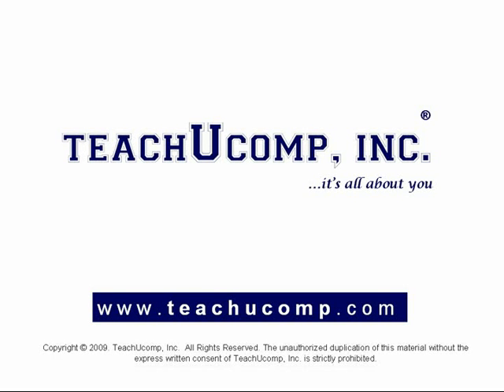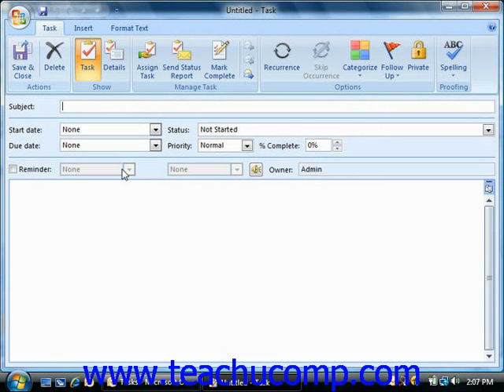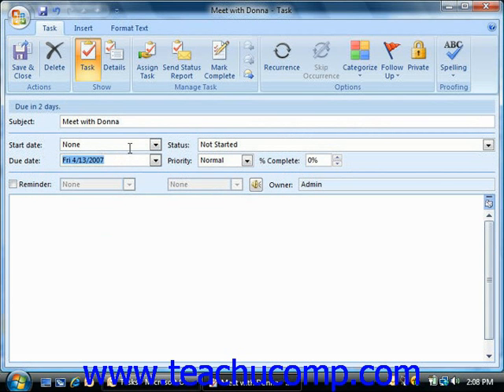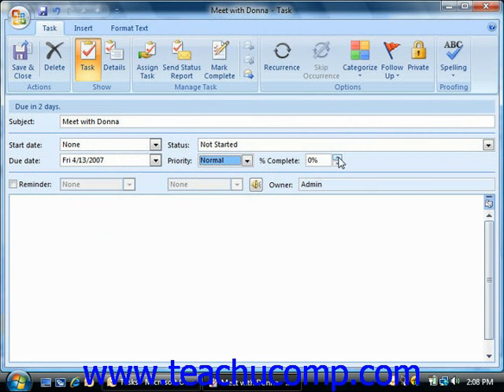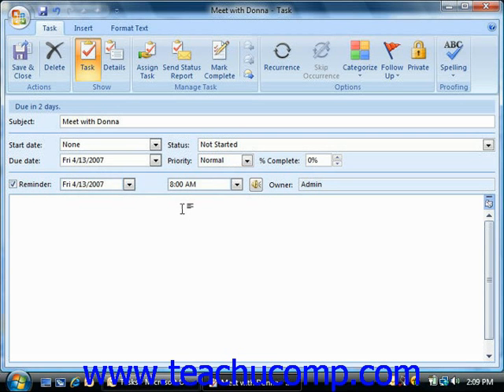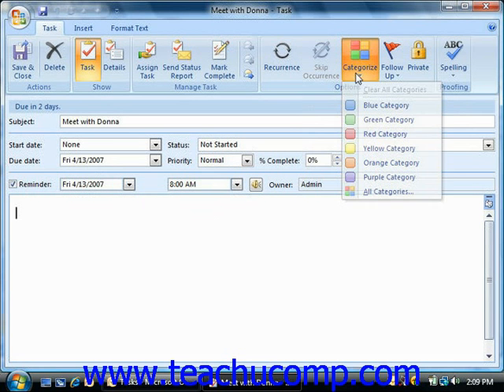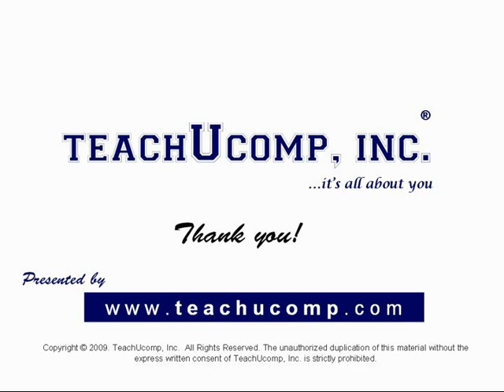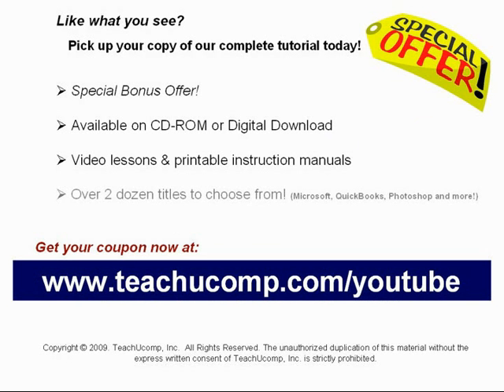Outlook Tutorial Creating a Task Microsoft Training Lesson 7.3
Learn how to create tasks in Microsoft Outlook A clip from Mastering Outlook Made Easy v. 2007. - the most comprehensive Outlook tutorial available. Visit us today!